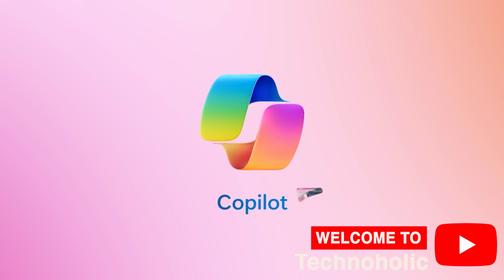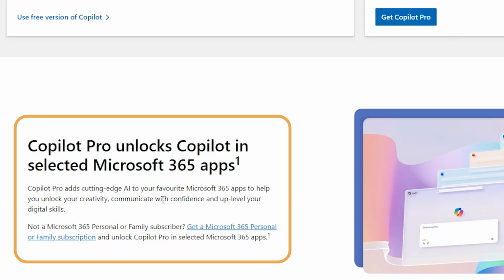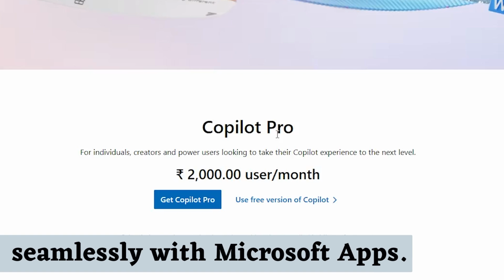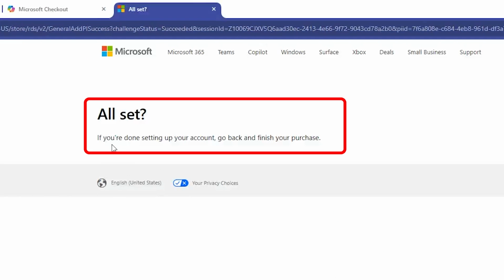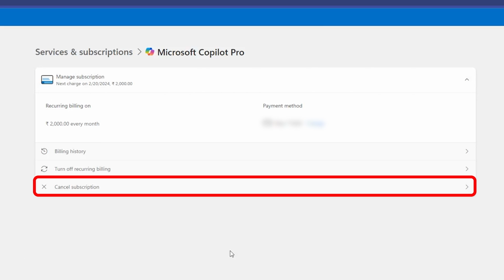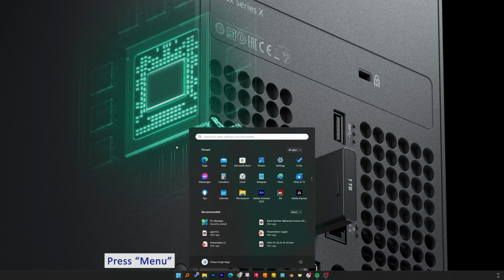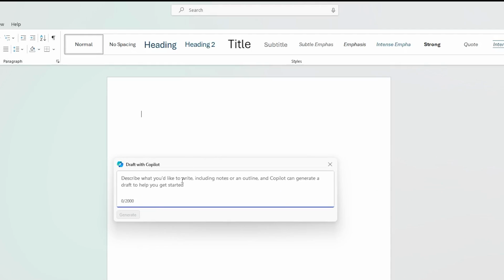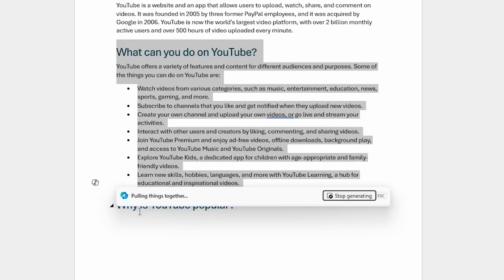How to Enable Copilot Pro in Microsoft Office 365 - Complete Guide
🔥 Discover the full potential of CoPilot Pro with our detailed 2024 guide on signing up and integrating it seamlessly with Microsoft 365. This video is your one-stop solution for understanding the registration process of CoPilot Pro and effectively integrating it with your favorite Microsoft 365 apps. We provide you with simple, step-by-step instructions to enhance your productivity with CoPilot Pro’s AI-driven capabilities.
👉 Whether you're a new user or looking to optimize your existing setup, this guide is tailored for you.

TimeStamp
00:00 Intro Copilot Pro
00:17 Getting Copilot Pro from Microsoft
02:25 Managing (Cancelling/Refund) Copilot Pro Subscription
02:57 Opening CoPilot pro For first time
03:20 Integrating CoPilot Pro With Microsoft 365 Apps(Word Excel PowerPoint)
04:02 Using Copilot Pro in Word
04:50 Outro and Conclusion